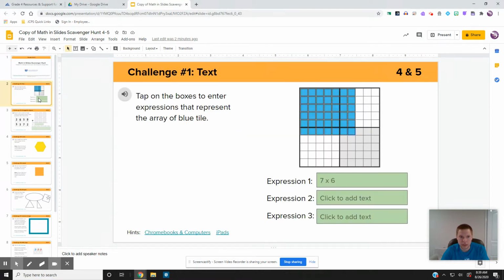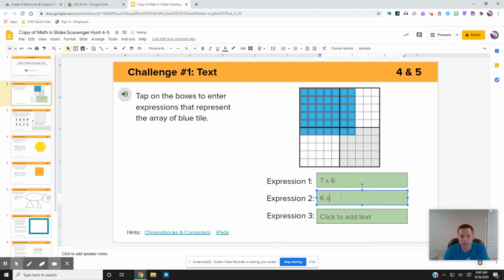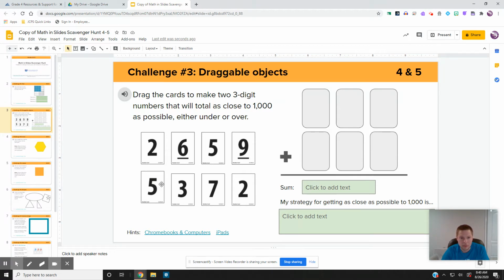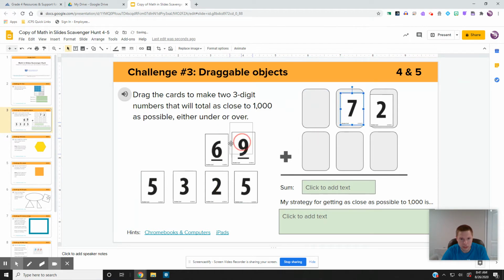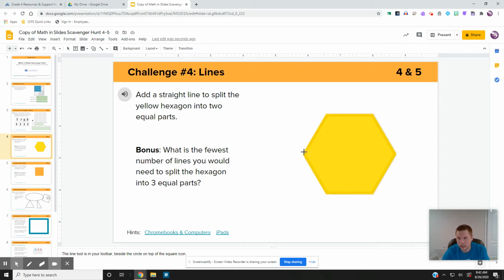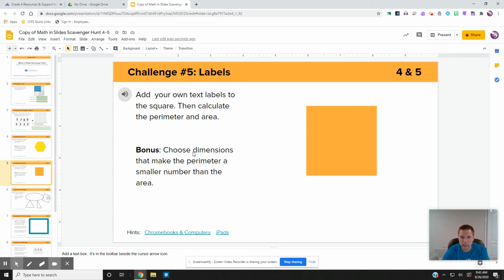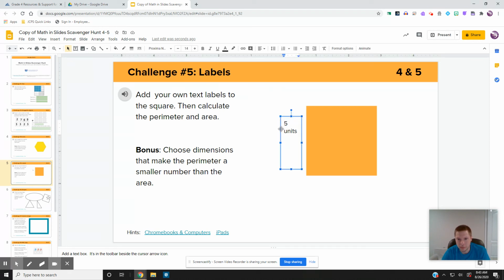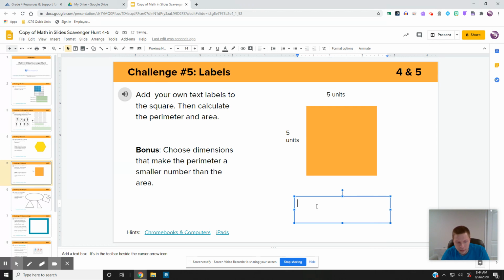Using Google Slides for Math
This video goes through some ways you might respond to math this year during NTI using Google Slides